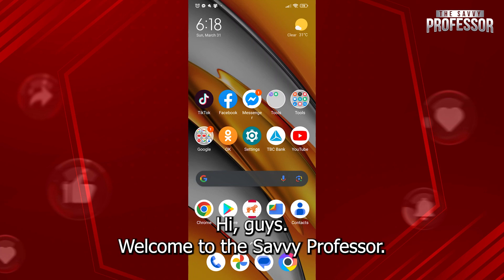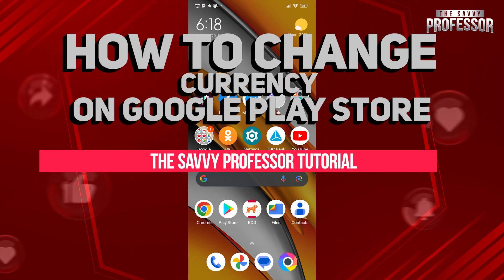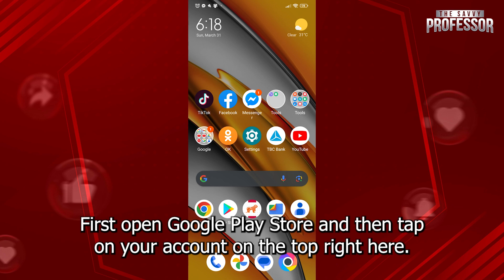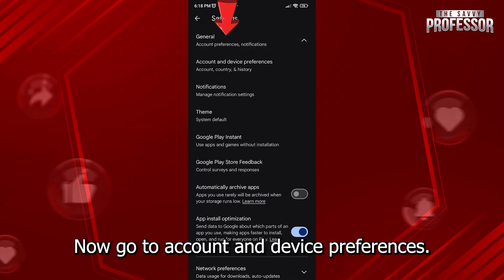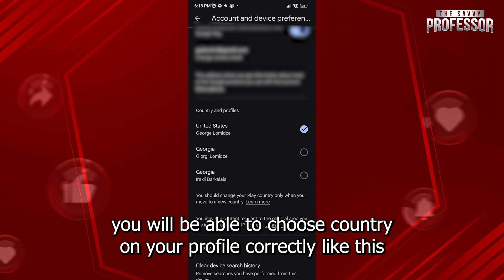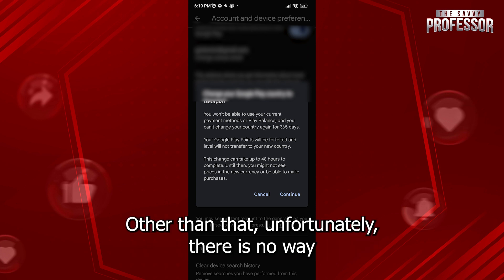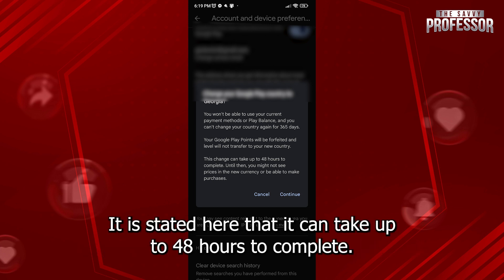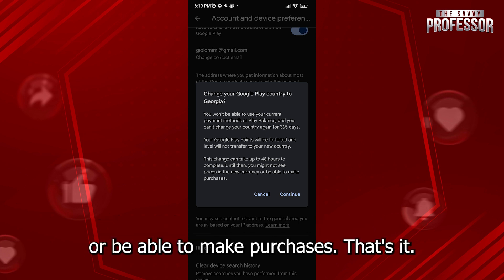How To Change Currency On Google Play Store (How Do I Change Currency On Google Play Store?)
How To Change Currency On Google Play Store (How Do I Change Currency On Google Play Store?). In this video tutorial I will show you how to change currency on Google Play Store.